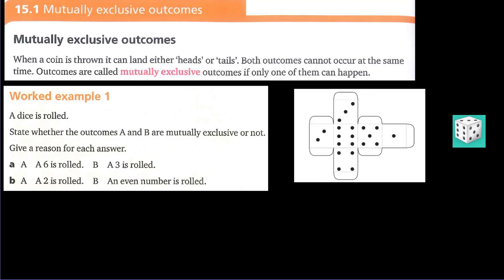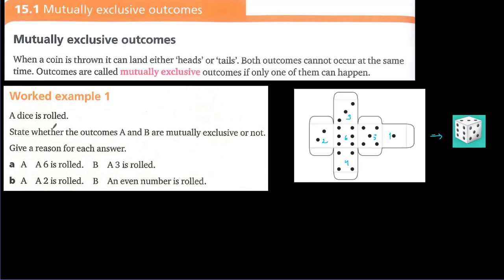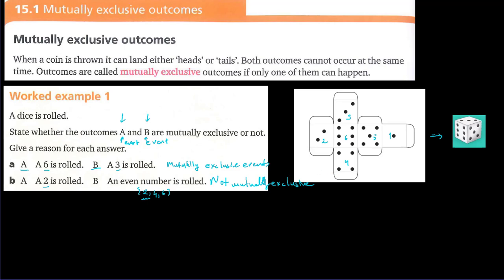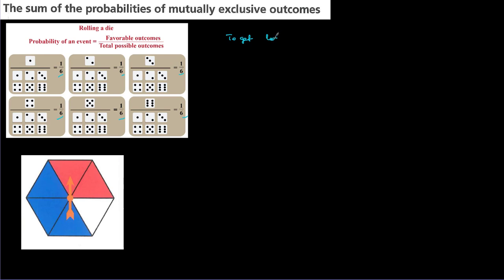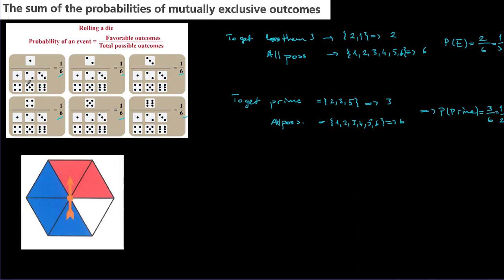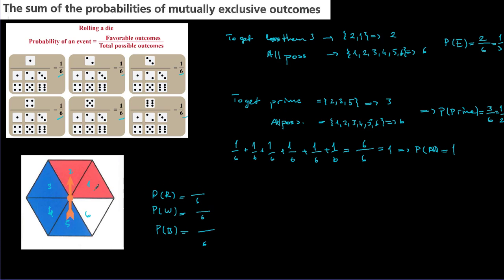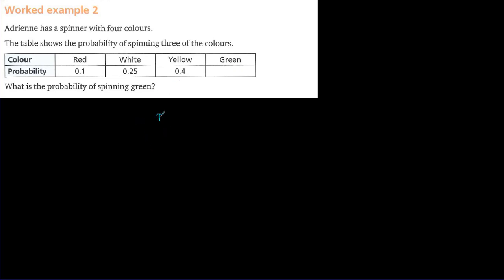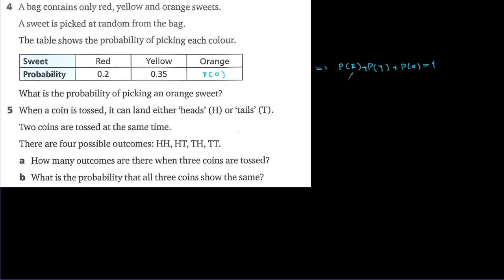Mutually exclusive outcomes Lesson 1